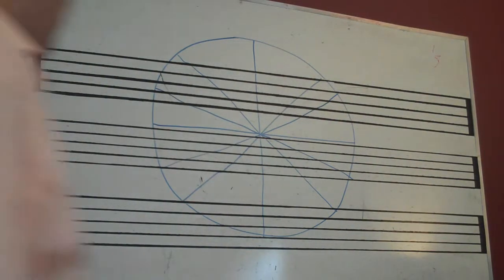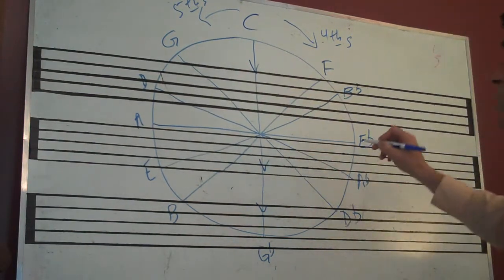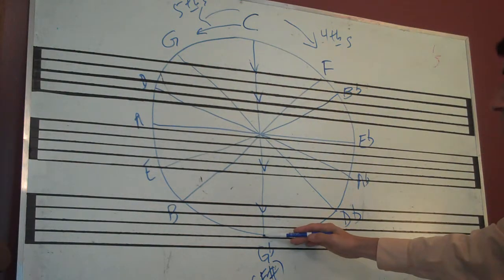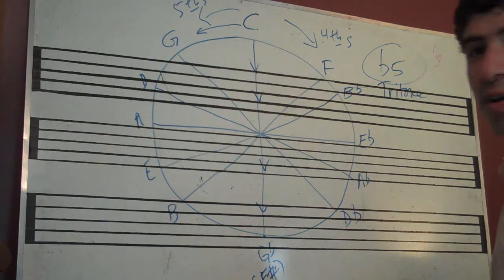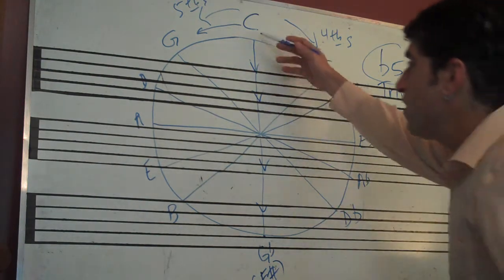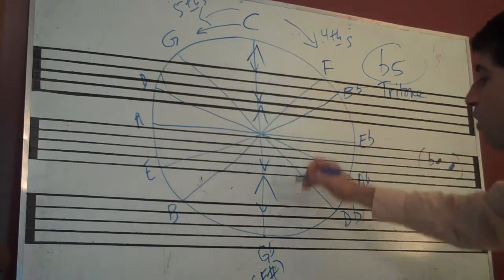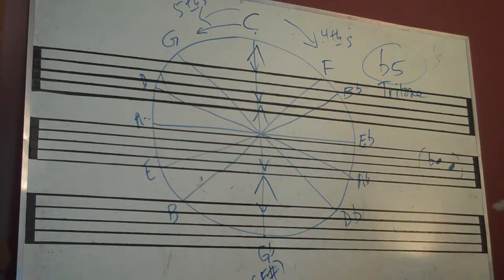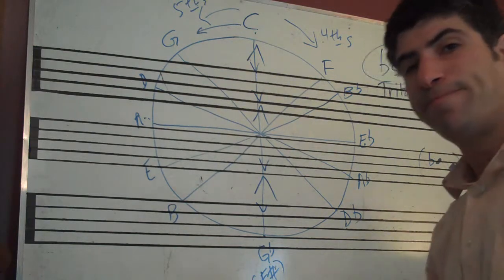Circle of 4ths & 5ths_Tritone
This is a continuation video of our circle of 4ths and 5ths. I will discuss the flat 5 or tritones that relate to the circle.